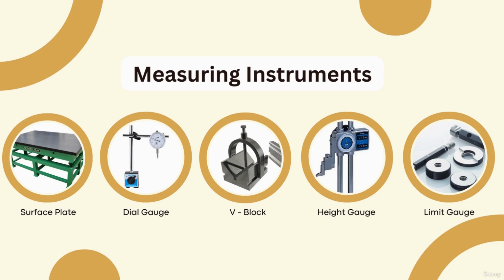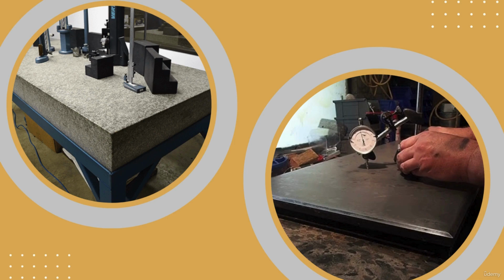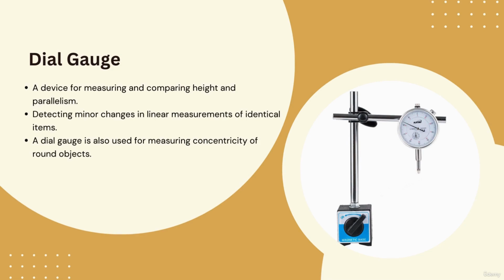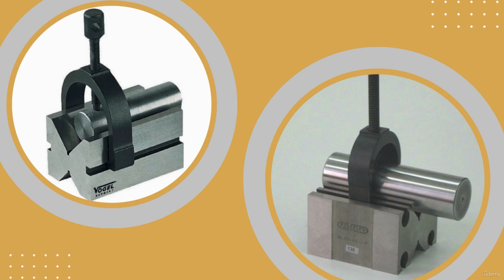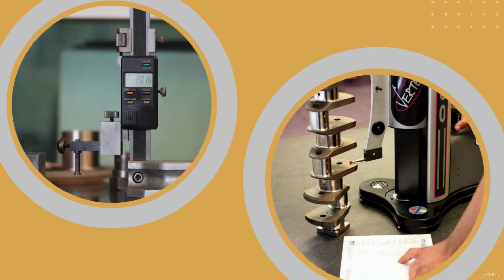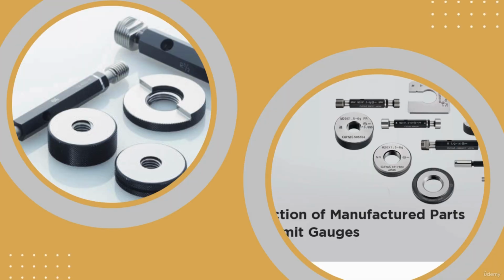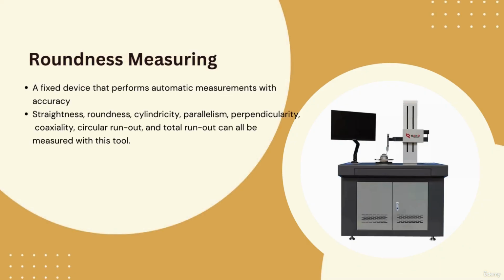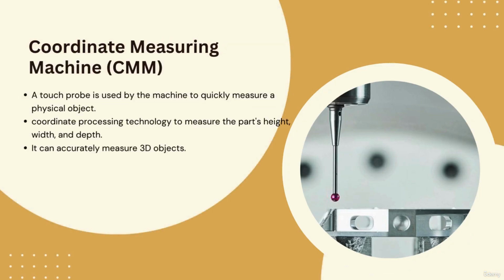Measuring Instrument used in GDT